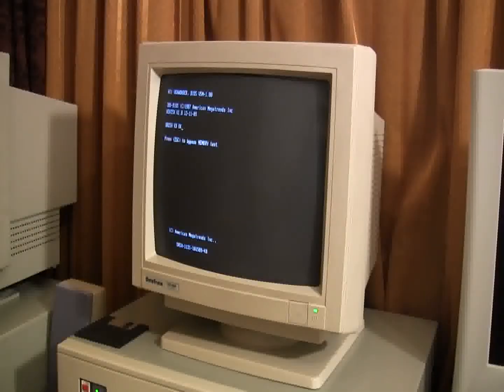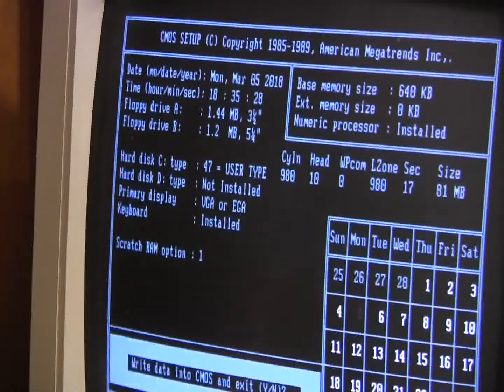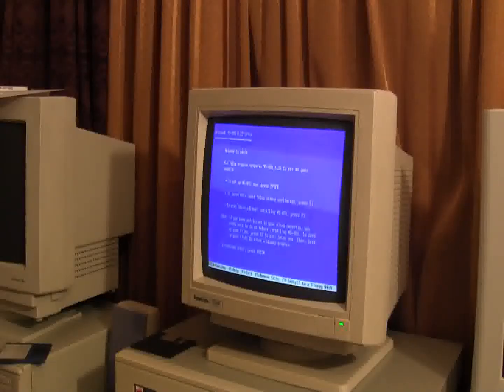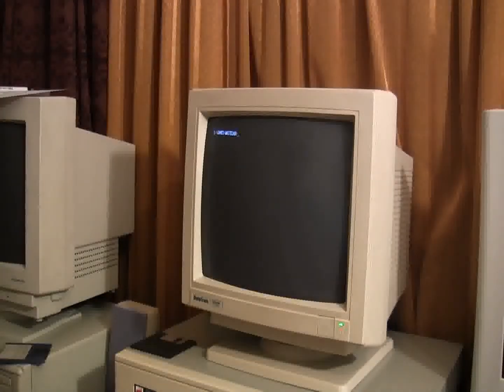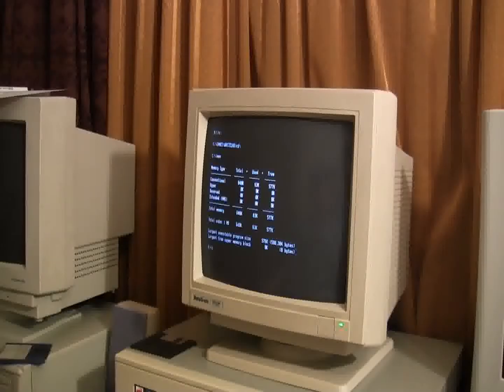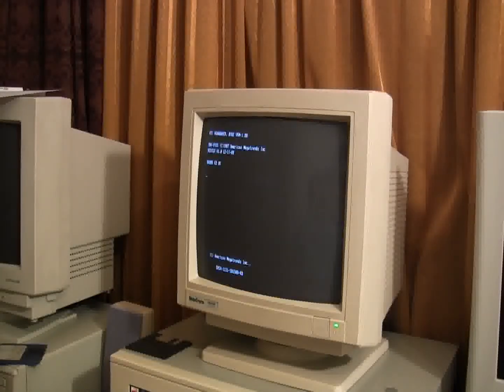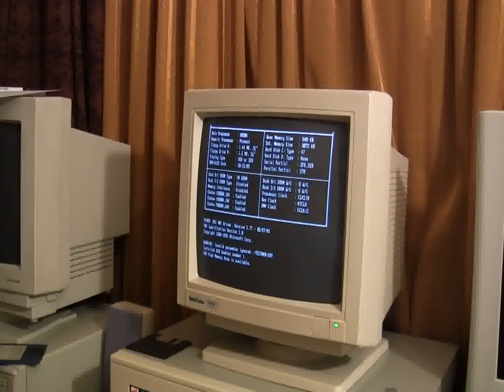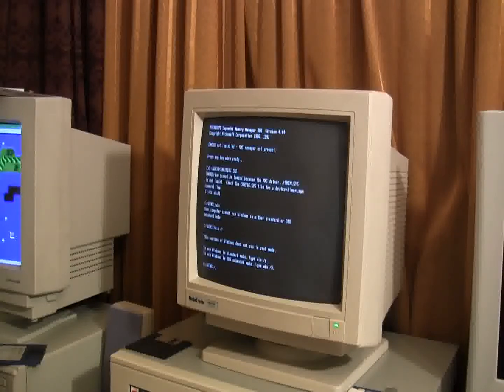Will a 386 run Windows 3.1 on just base (640K) memory? A pilot for The Kombinator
Can a 386 run Windows 3.1 on just 640K of RAM? Venture into the past, the clouded times of nostalgia wherein those things did happen! And witness what happens when those conditions are somewhat recreated in 2018! Boring boot disks, bad boot sequences, breathtaking awe of the 386, truly a spectacle of graphics and sound!